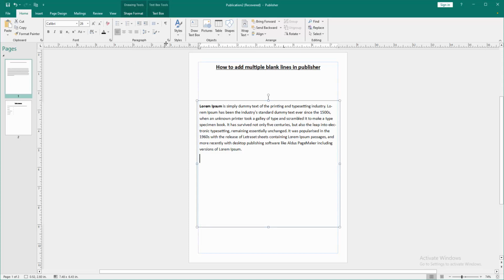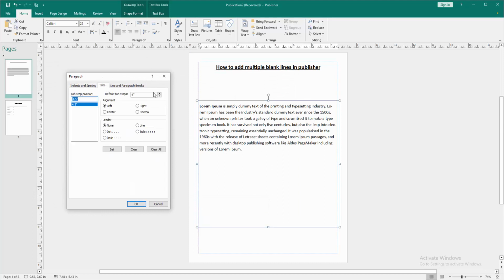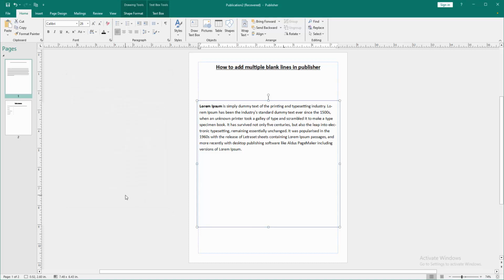How to add multiple blank lines in publisher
Assalamu Walaikum,
In this video I will show you, How to add multiple blank lines in publisher.  Let's get started.